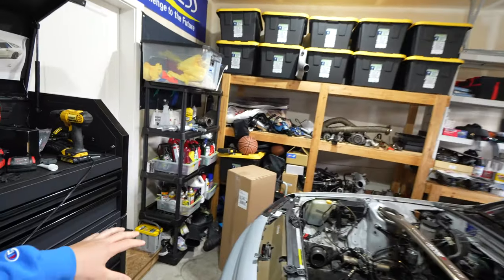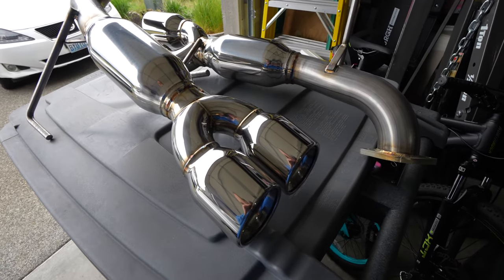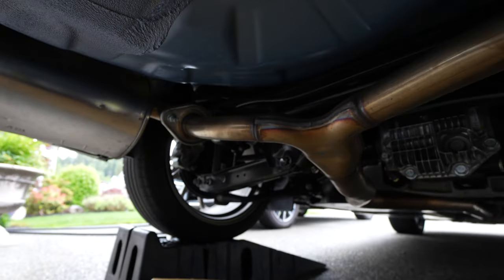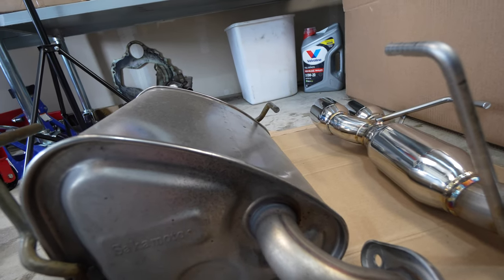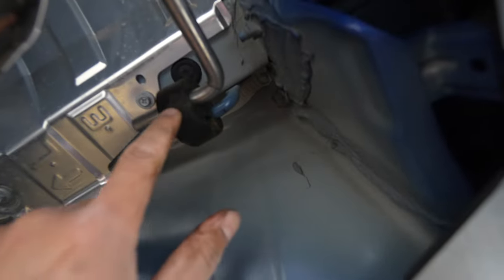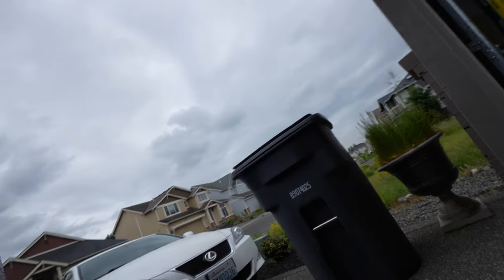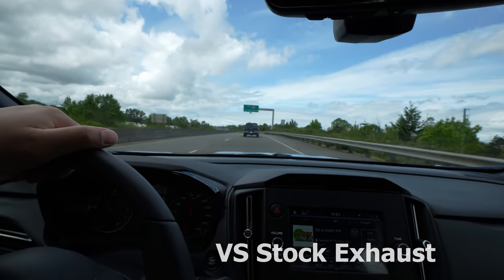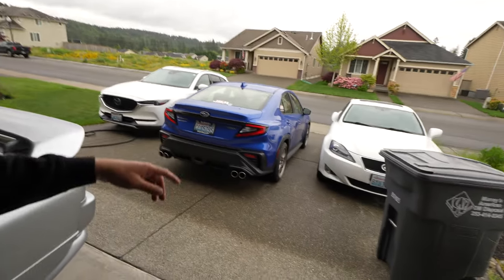2022 WRX Muffler delete ETS exhaust install sound test vs stock boxer rumble is back!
Missing the boxer rumble on my 2022 WRX and installed a ETS muffler delete exhaust system. The fitment is perfect and build quality is OEM plus. 2022 WRX mod that sounds amazing. The Extreme Turbo Systems ETS axel back exhaust is much lighter than stock Subaru OEM mufflers. I will show you how to remove the factory exhaust and install the ETS exhaust system. 2022 OEM exhaust sound vs ETS muffler deletes at idle and under acceleration. I went for the ETS axle back with resonators to help with the drone sound on the freeway. I am very impressed with this ETS exhaust system for my WRX, it sounds perfect and looks more aggressive vs the stock WRX exhaust. Very similar to the 2022 WRX STI exhaust, but for half the cost.

Recommended Tools
Milwaukee impact wrench
Metric gear wrench
Mechanic tool set

Main Lens
62mm Tiffen Polarizer filter
B Camera Sony FDRAX53